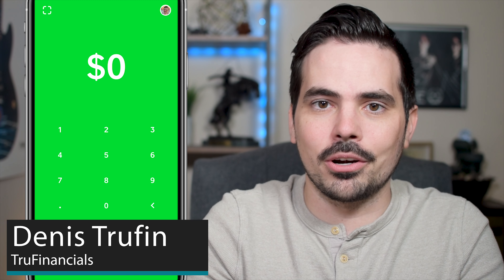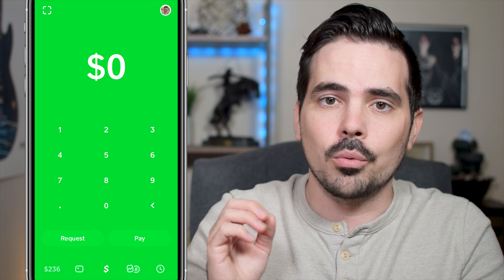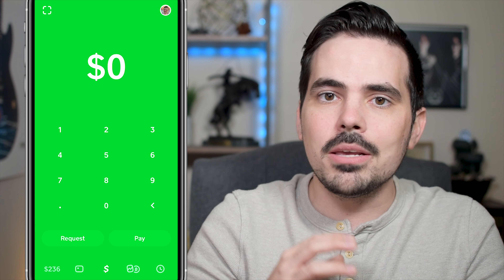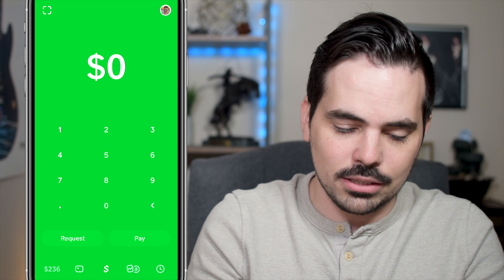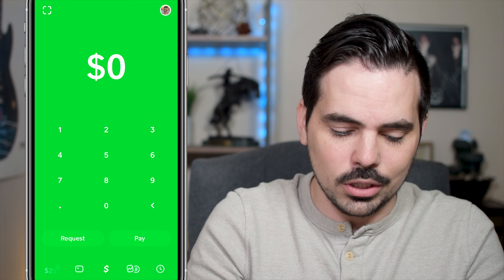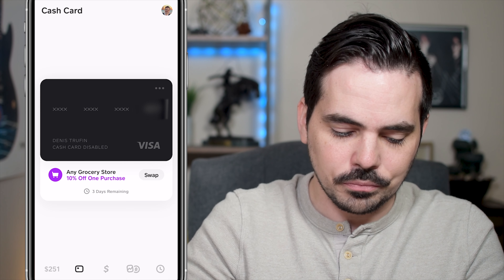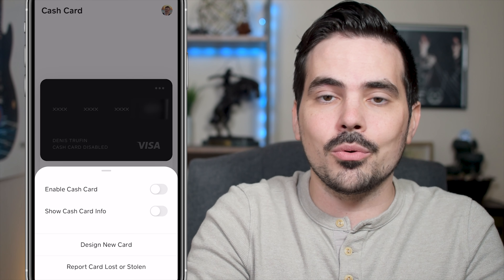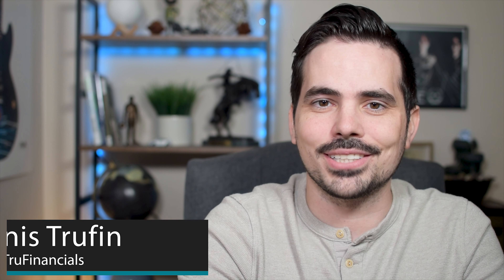Cash App Tutorial Change Debit Card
👉Sign-up for Cash App and get a $5-$15 Bonus

-To get the bonus add a bank on file and send $5 to a friend or family within 14 days - You can send the $5 to me at $DenisTrufin and leave a note to send back. -
My recommended resources👇
💰Start a dividend investing portfolio on M1 Finance
🎓Refinance your student loans for free to lower your interest rates. $100 bonus for you when using my link & you support the channel
🏡Start Investing in Real Estate Today for free